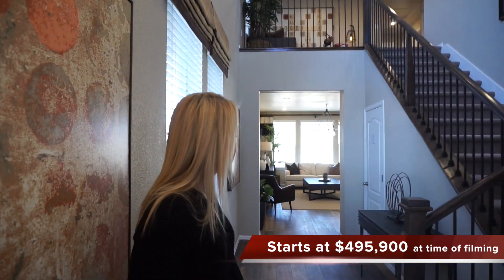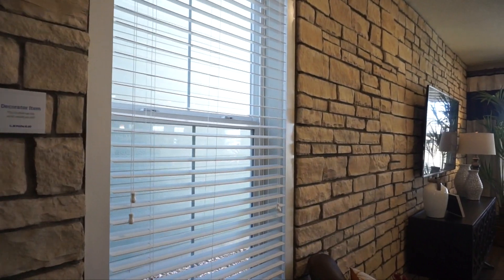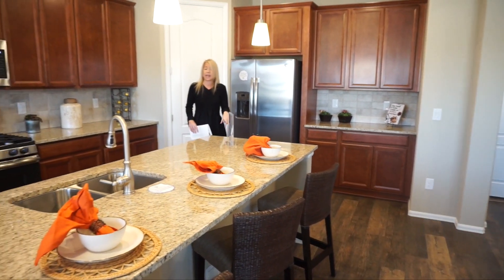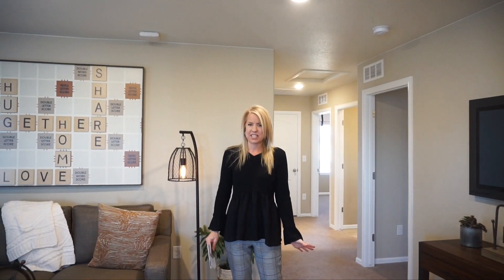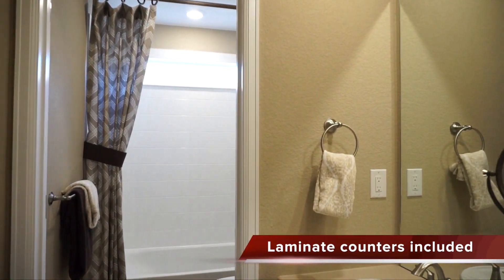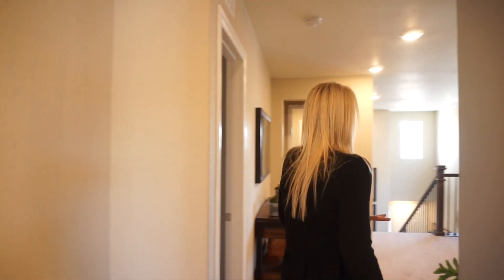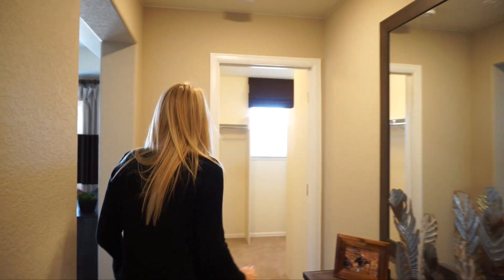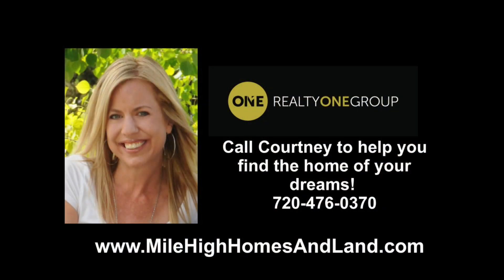New Homes in Castle Rock Colorado - The Peak Model by Lennar at The Meadows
Castle Rock, Colorado Real Estate
Shopping for a new home in Castle Rock, Colorado?  Lennar is currently building homes from it's Ridgeline collection at The Meadows in Castle Rock.
What I love about these homes is that so many features are included in the base price.  Example: blinds are included.  Both front and backyard landscaping is included.  These homes are move in ready with no big projects to be done!  Everyone knows that window coverings and landscaping is not cheap!  And with all the other included features homebuyers will find it easy to keep their purchase price close to the base price of the home.
Lennar offers homebuyers the choice of four floor plans at the Meadows in Castle Rock.  They have three model homes onsite to tour.
This video takes you on tour of the Peak model.  This 2,515 square foot home has 4 bedrooms and 2.5 bathrooms.
To see these homes in person or for help in finding your new home in Castle Rock contact Courtney Murphy at or . Courtney is a Denver metro Realtor with ample experience in both resale and new built home sales.  Don't start your house shopping without her!

Denver Real Estate Market Update | January 2022